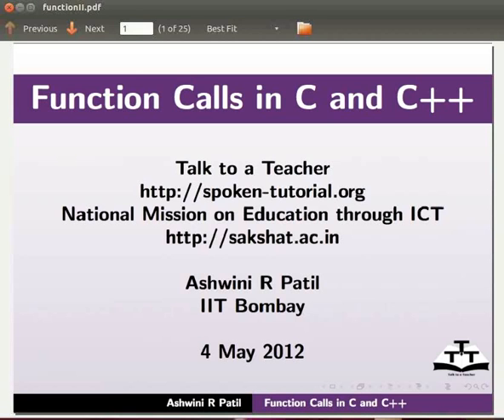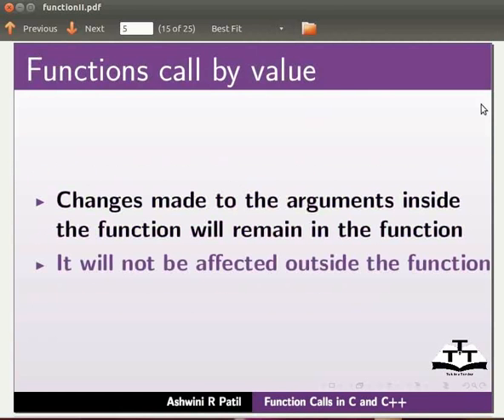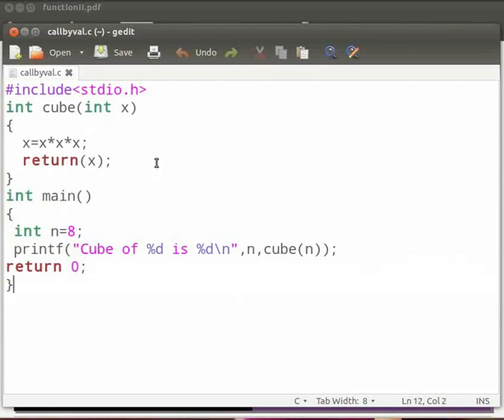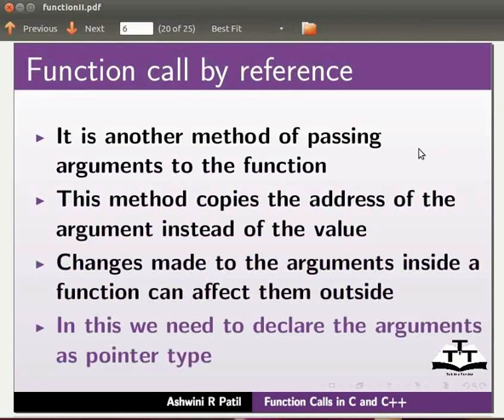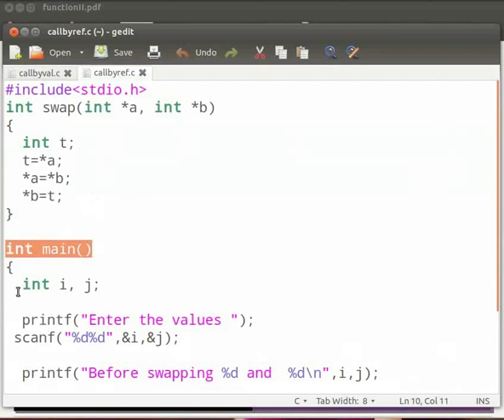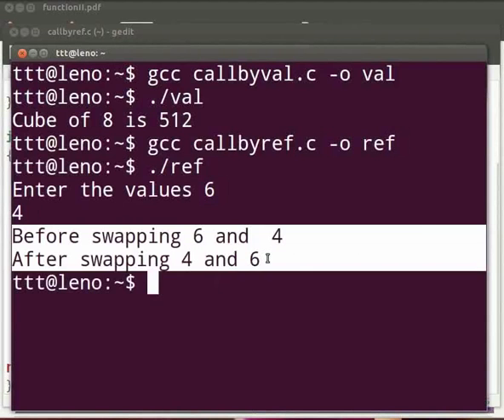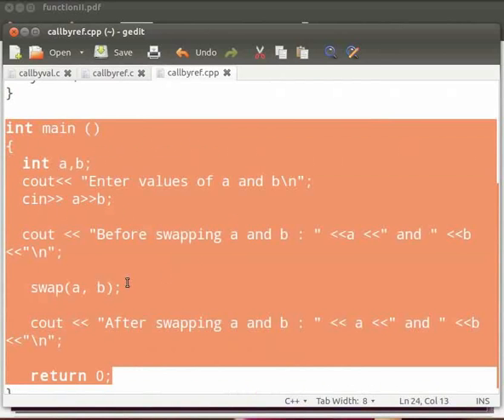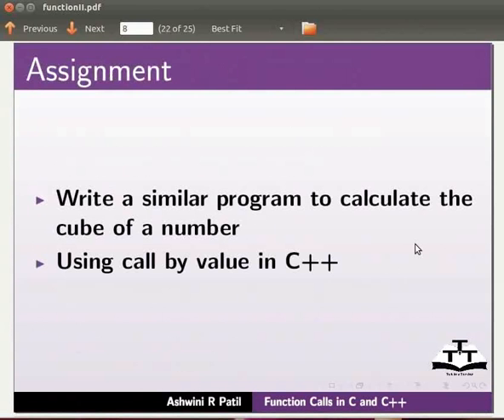Function Call English Part 19